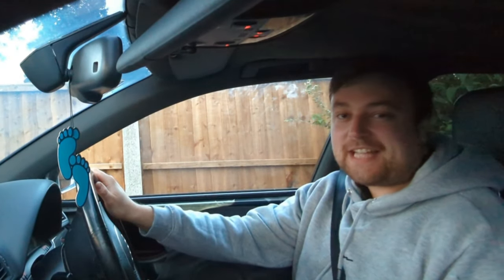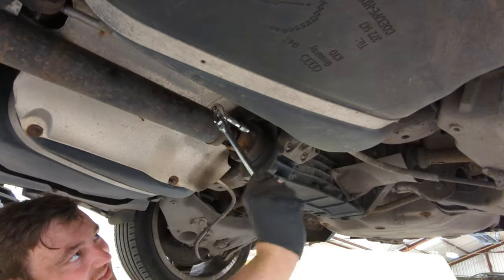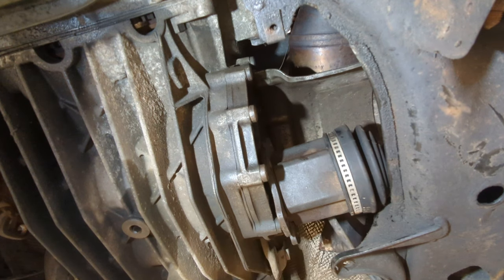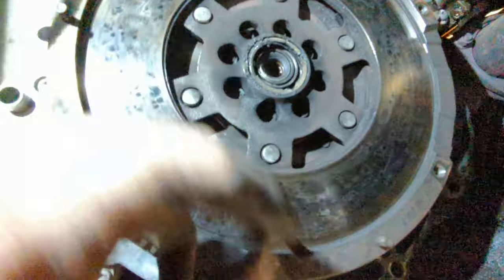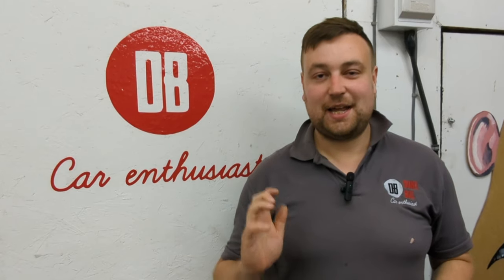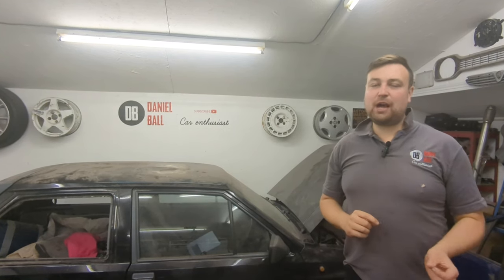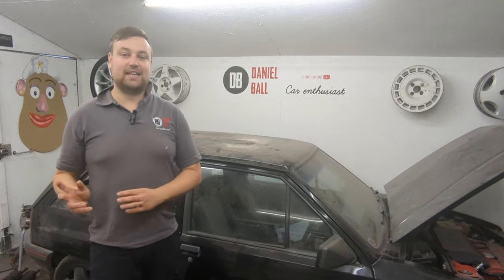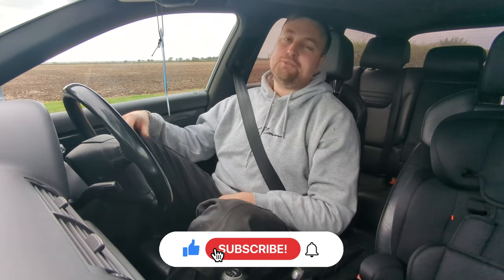NASTY engine vibration - How to change the clutch & flywheel on a V8 Audi S4 the RIGHT way!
In this video I run you through step-by-step how to change a clutch and flywheel on a 2004 Audi S4 4.2 V8 BBK.

And while things go swimmingly at first, and things end up okay in the end, I make the mistakes so you don't have to!